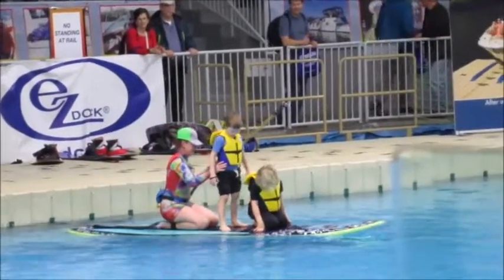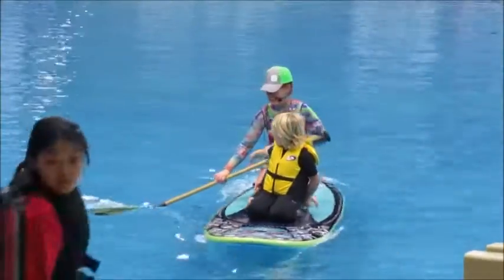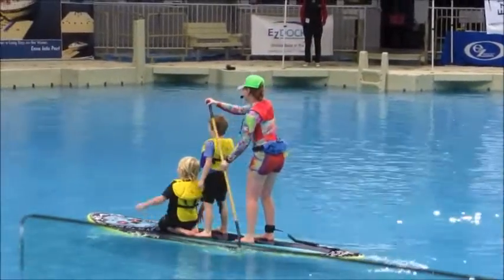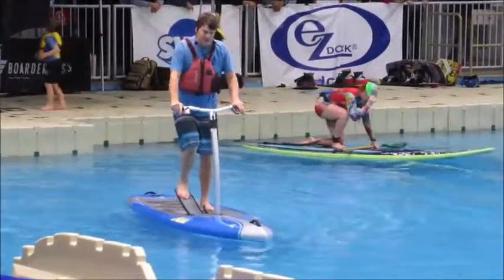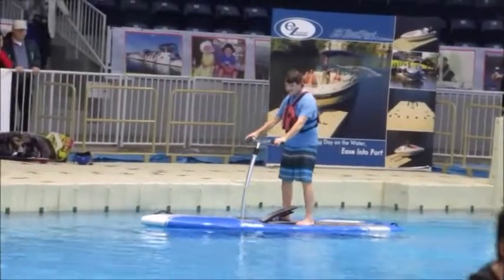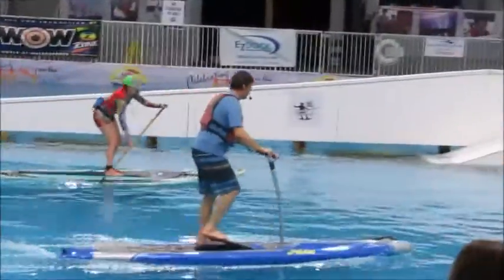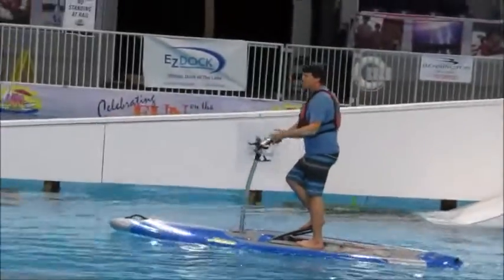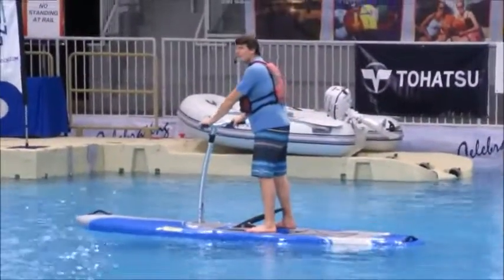Toronto Boat Show 2020 Stand Up Paddle and Pedal Board Demo